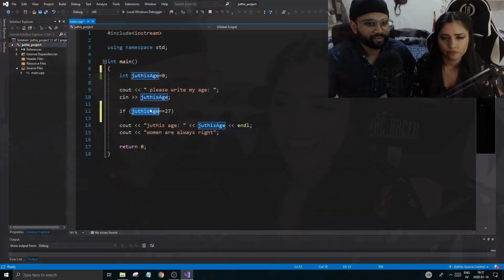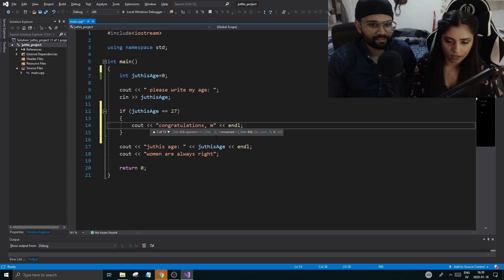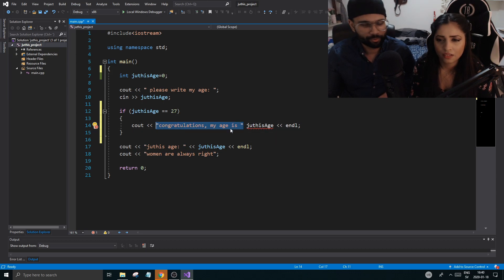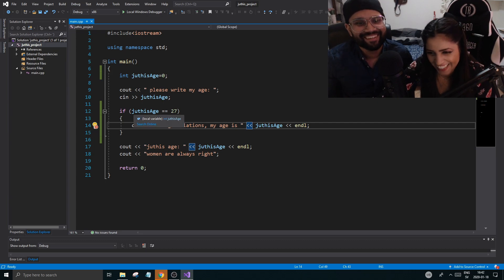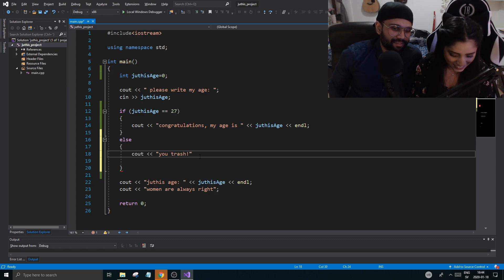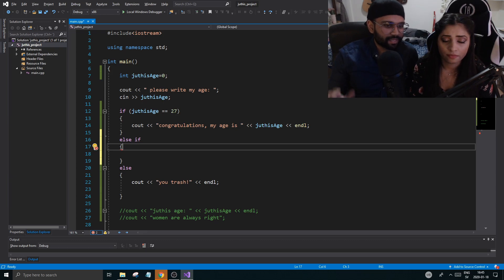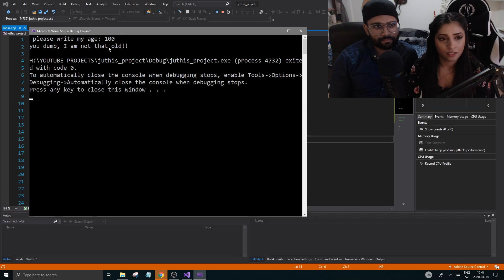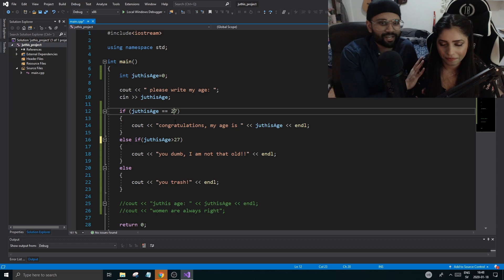Teaching my wife programming in C++ [ PART 6 ]